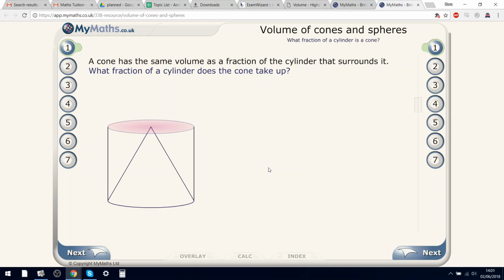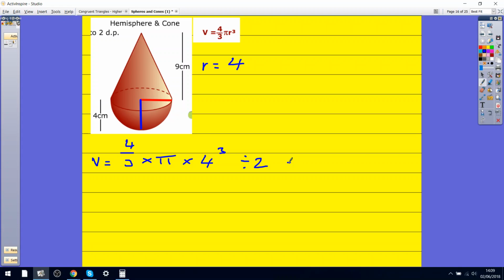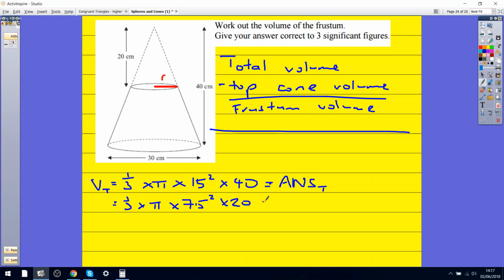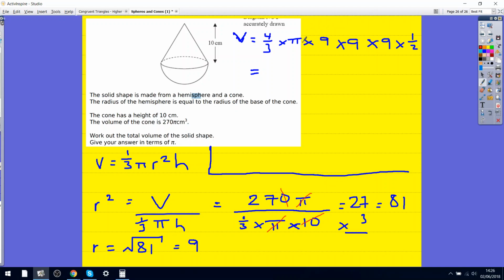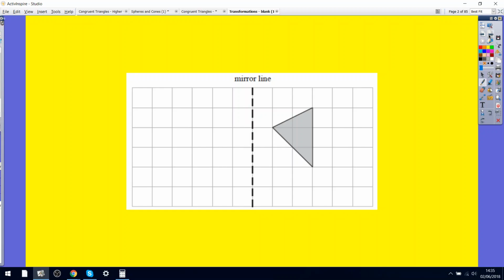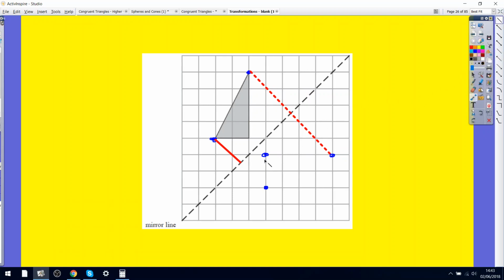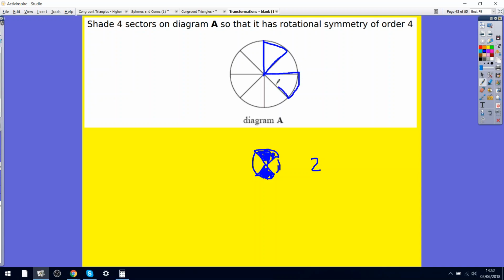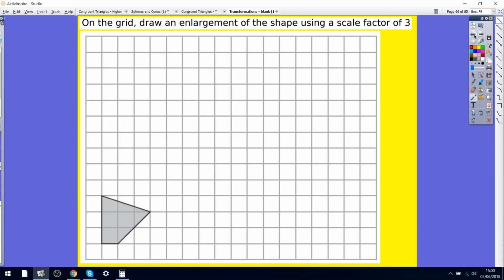Andrey - Spheres, Cones, Transformations - GCSE Higher